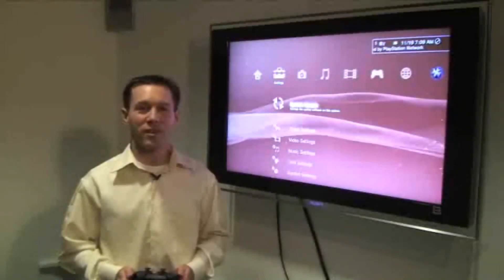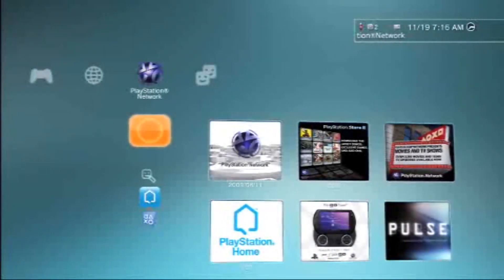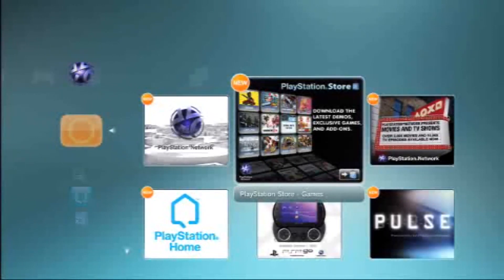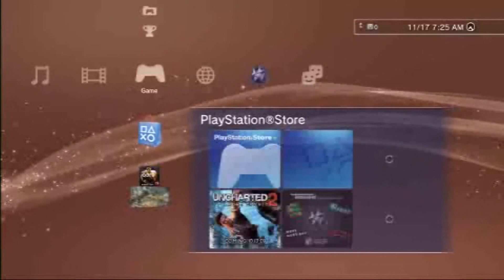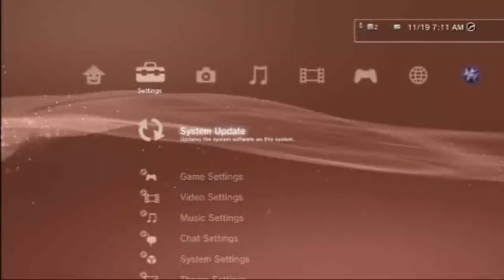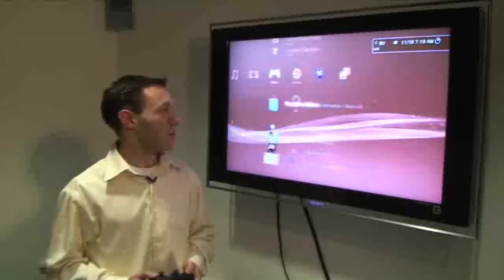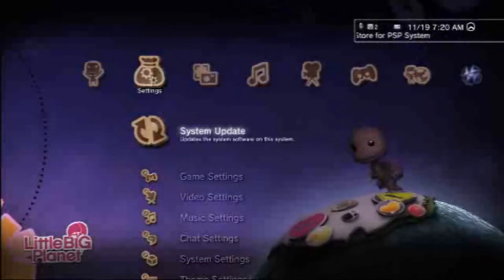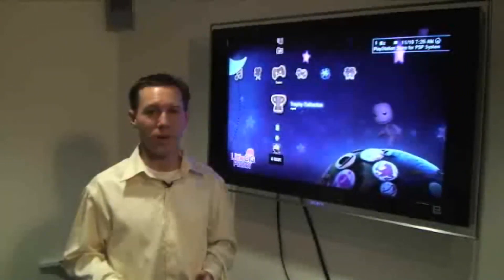PS3 Firmware Update 3.0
This is the new firmware update soon to be releases on the 1st of September

It includes so much new stuff which looks really cool

You will like it

\ii/,